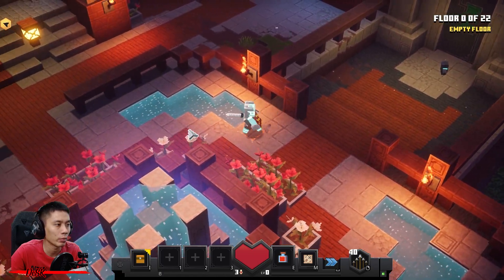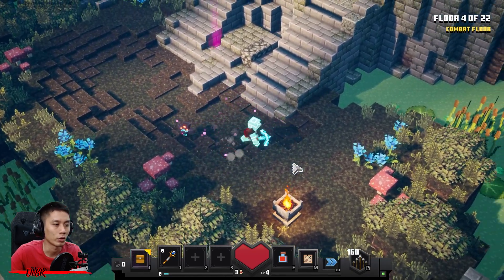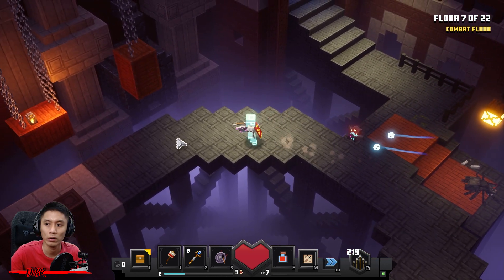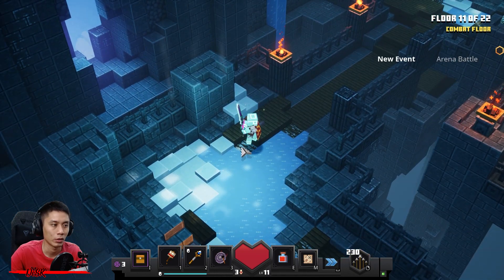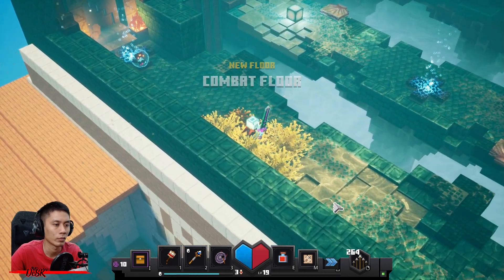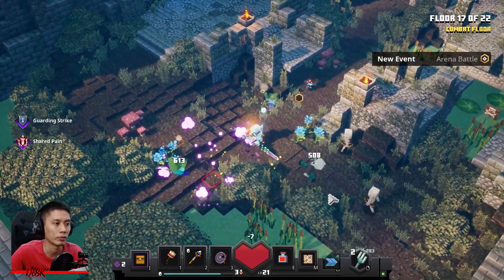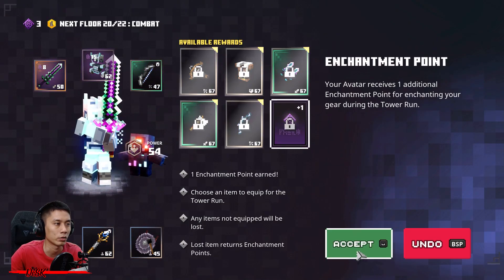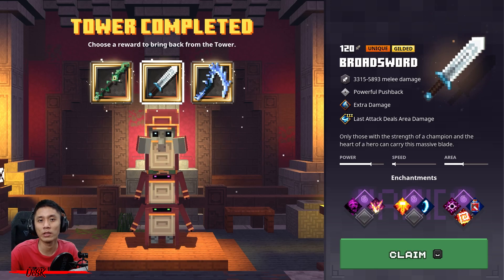The Tower 19 [Adventure] Full Climb, Guide & Strategy, Minecraft Dungeons Fauna Faire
Having trouble to beat the Tower 19? Search no more! Here's the best guide for you!

Build:
Reward List:
Sword [Weakening1]
F1: Scale Mail
F2: Lightning Rod (Sword [Weakening2])
F3: Diamond Pickaxe [FireAspect2][PoisonCloud1]
F4: Powershaker
F5: Double Axe [Leeching2][FireAspect2]
F6: Gong of Weakening (Scale Mail [PotionBarrier1])
F7: Soul Bow
F8: Gildsmith: Scale Mail
F9: The Starless Night [Refreshment2][GuardingStrike2]
F10-14: Point
F14: Powersmith: Lightning Rod
F15: Powershaker (Replace Powershaker)
F16: Snow Armor [LightningFocus2][Electrified3]
F17: Point (Armor [LightningFocus3])
F18-19: Point (The Starless Night [Refreshment3])
F20: Lightning Rod (Replace Powershaker)
F21: Point (The Starless Night [GuardingStrike3])